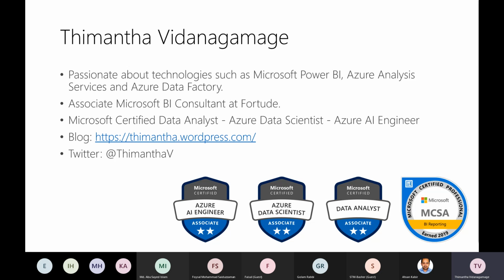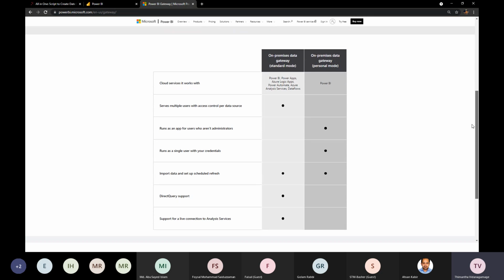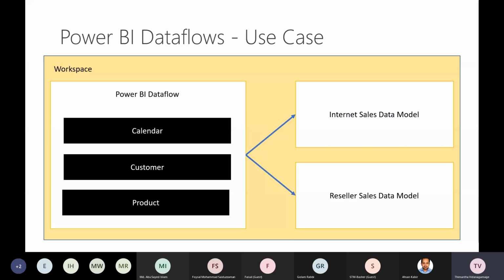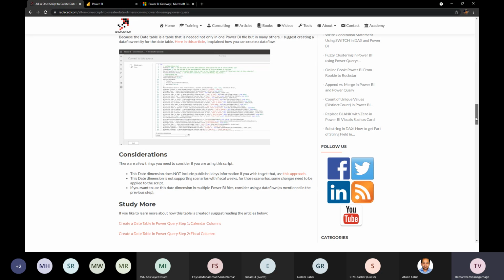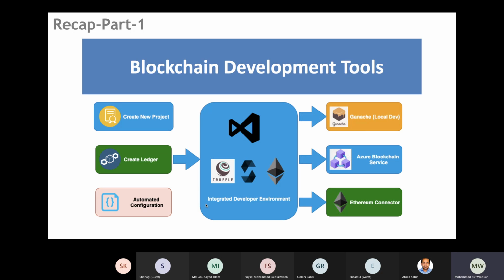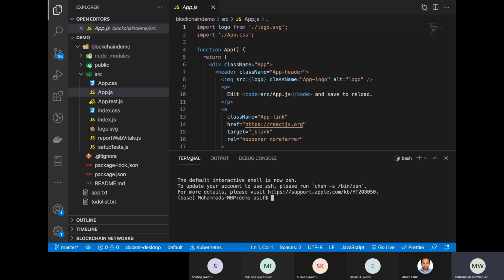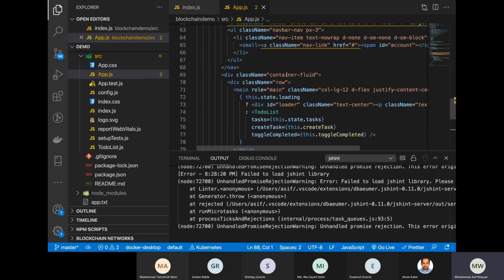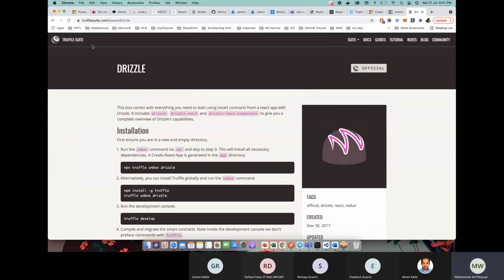Training Session on Block Chain and MS Power BI 2nd Day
Techformbd - Microsoft Technical Community, has celebrating 10 years through arranging Free Technical Training. Training is taken by experienced partitioners working in local or aboard. Trainer, Speakers & organizers are working voluntarily for community as well as social Good. It's an easy process to register.
Do you want to skill-up your skill Matrix??? Want to sync with latest technologies for future carrier growth. Also, it helps to improve organizational productivity and business growth.
Let's have an opportunity to join for a free professional Training session on weekend by the renowned Practitioner & Training Facilitator
Event Date : 31 July 2021 at 4 pm
How to connect the Training Session?
Tools: using Microsoft Team or even browser